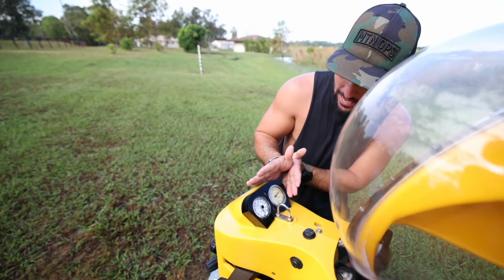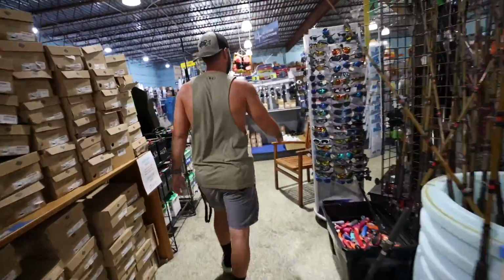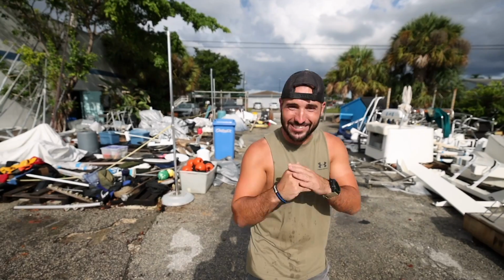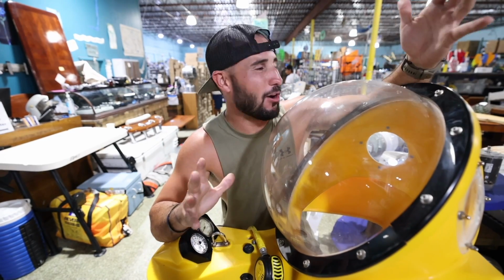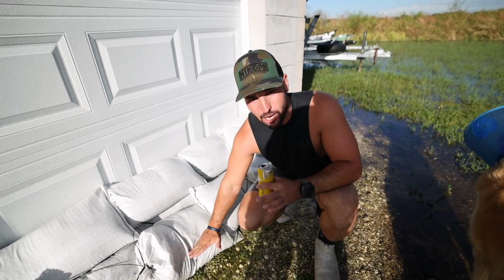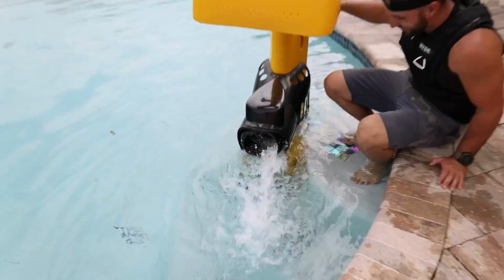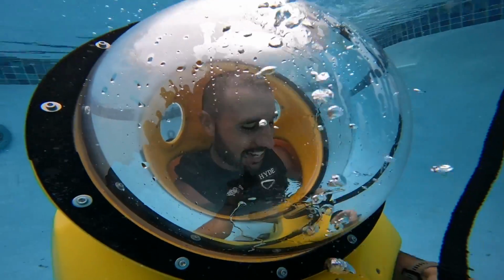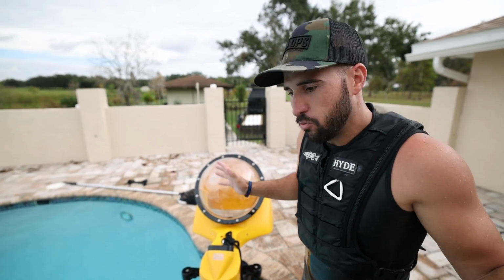I Bought A YELLOW PERSONAL SUBMARINE SPORTBIKE!! (1st Water Test)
Check out the amazing collaboration with Neon Genesis Evangelion they currently have going on.

I Bought A YELLOW PERSONAL SUBMARINE SPORTBIKE!! (water test)

MB013E4YPWRGQRT